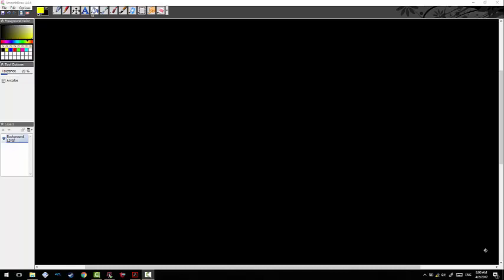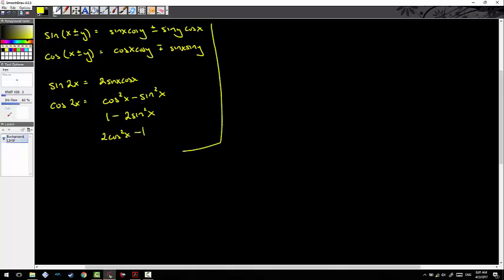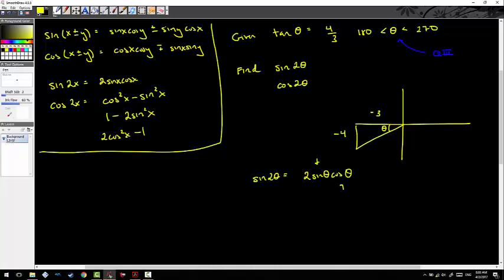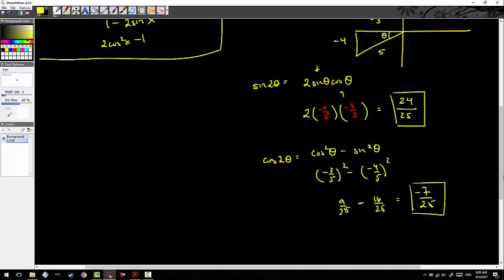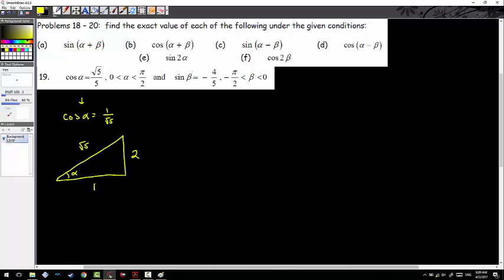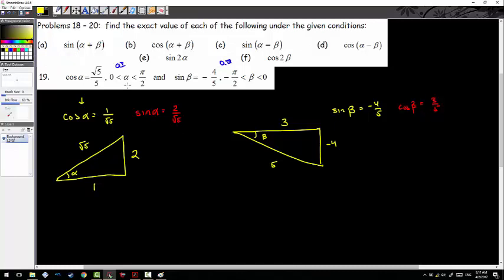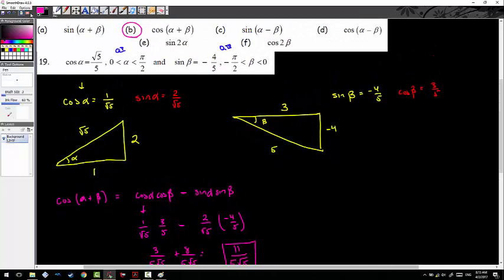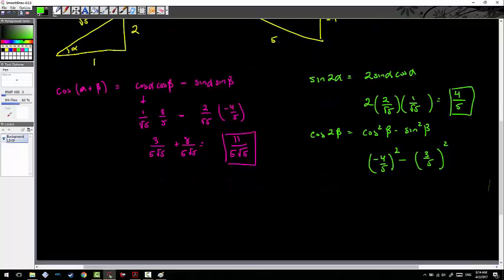Algebra 3 4 Double Angle Review